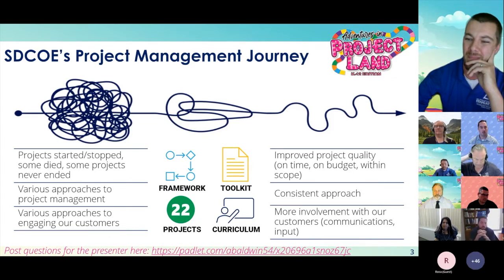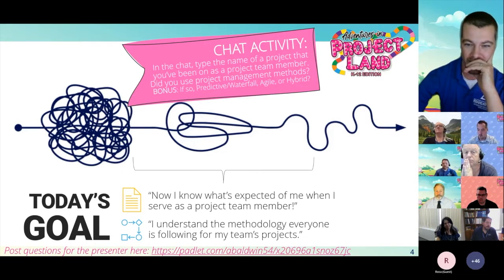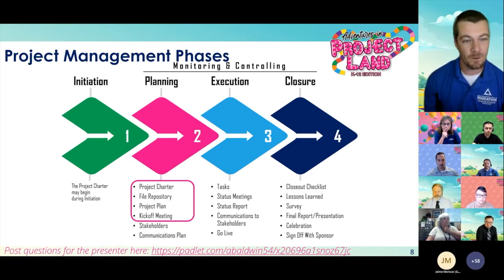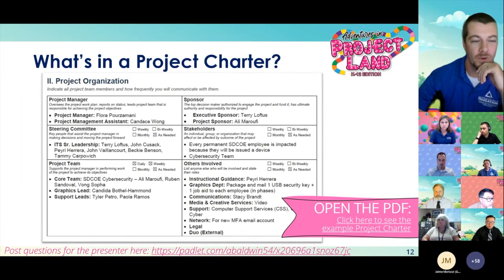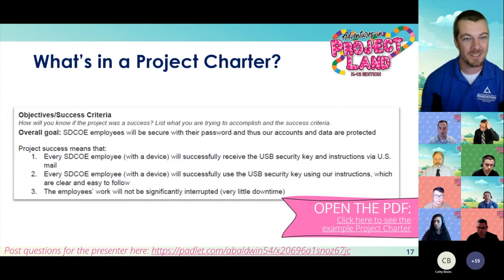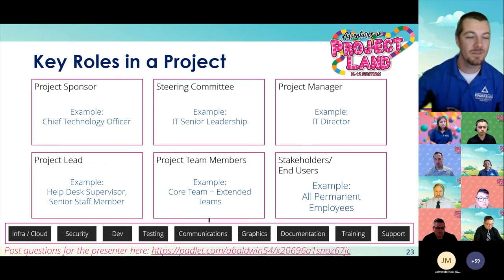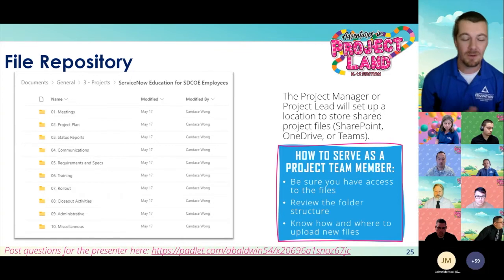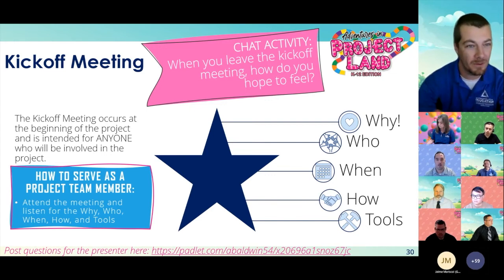How to Serve as a Project Team Member: Part 1 (Planning Phase)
Join us to learn how to participate as a team member in projects using San Diego COE's project management methodology, tailored for IT in K-12.

This is Part 1 of 3 on the Project Team Member track.

This video was recorded during San Diego COE’s K-12 Project Management Conference, June 23-24, 2022.